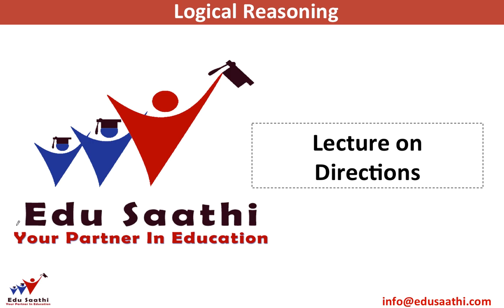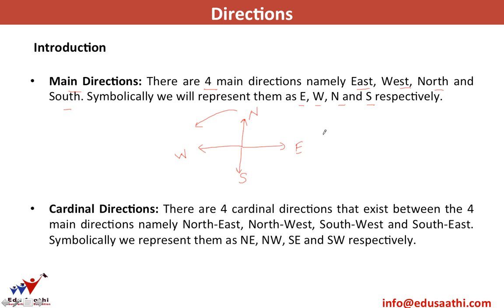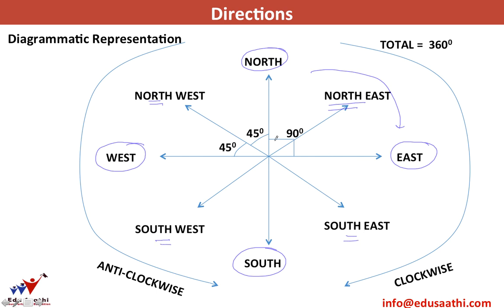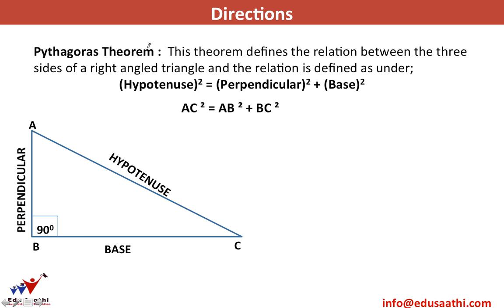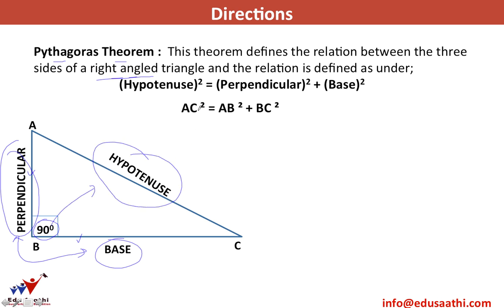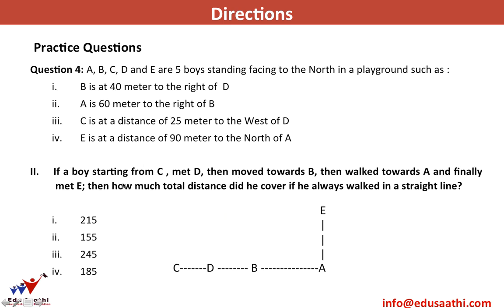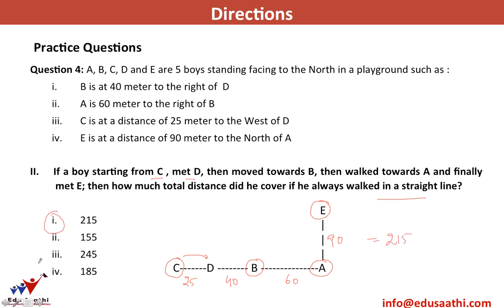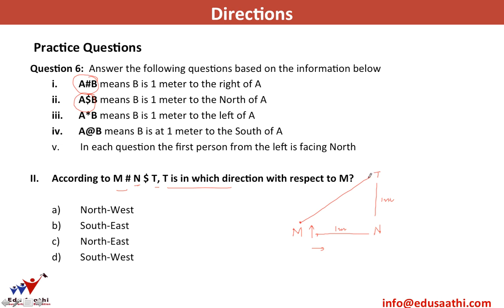Logical Reasoning: Directions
A very easy topic. All you need to know is the 4 directions : North South East and West and have a glance on the types of questions that are asked.